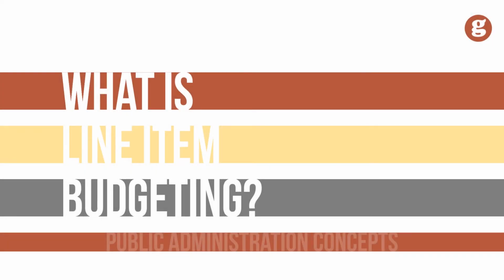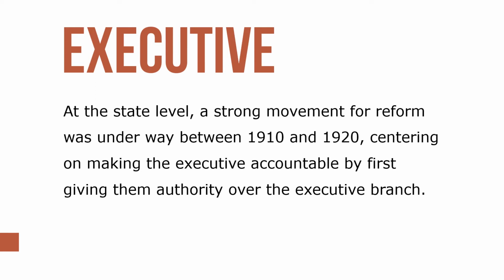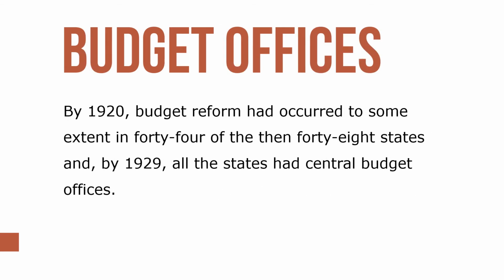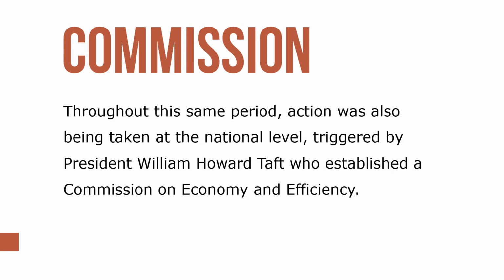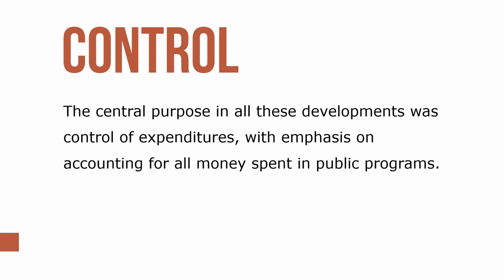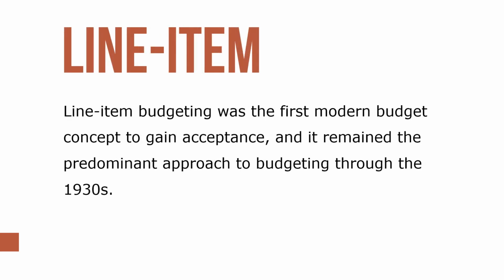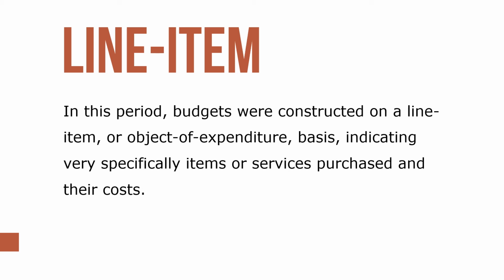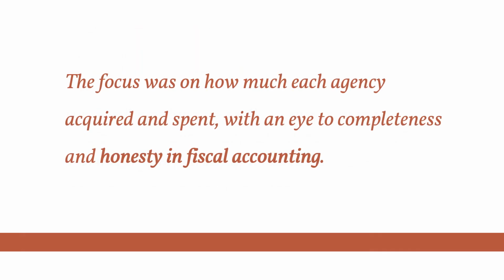What is Line Item Budgeting?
The first actions for budget reform were taken at the local level as part of a larger movement for general reform of local government. By the mid-1920s, most major American cities had adopted some form of budgeting system, in most cases, strengthening the chief executive’s budgetary role. At the state level, a strong movement for reform was under way between 1910 and 1920, centering on making the executive accountable by first giving them authority over the executive branch.

By 1920, budget reform had occurred to some extent in forty-four of the then forty-eight states and, by 1929, all the states had central budget offices. Throughout this same period, action was also being taken at the national level, triggered by President William Howard Taft who established a Commission on Economy and Efficiency. Their report recommended that a budgetary process be instituted under the direction of the president, a proposal greeted with considerable skepticism by those who feared any such grant of authority to the chief executive.

The central purpose in all these developments was control of expenditures, with emphasis on accounting for all money spent in public programs. Line-item budgeting was the first modern budget concept to gain acceptance, and it remained the predominant approach to budgeting through the 1930s. In this period, budgets were constructed on a line-item, or object-of-expenditure, basis, indicating very specifically items or services purchased and their costs.

The emphasis was on control with detailed itemization of expenses, central supervision of purchasing and hiring practices, and close monitoring of agency spending. The focus was on how much each agency acquired and spent, with an eye to completeness and honesty in fiscal accounting.